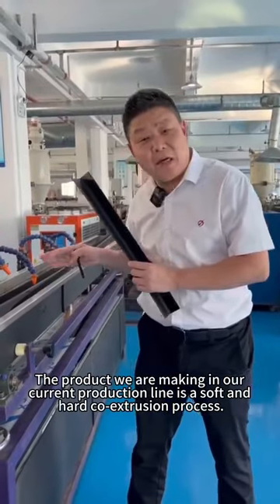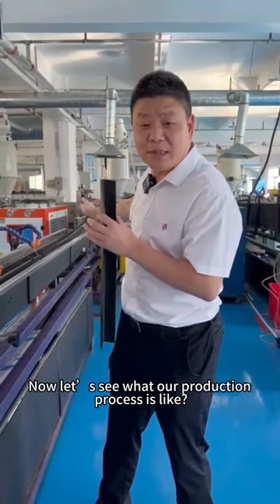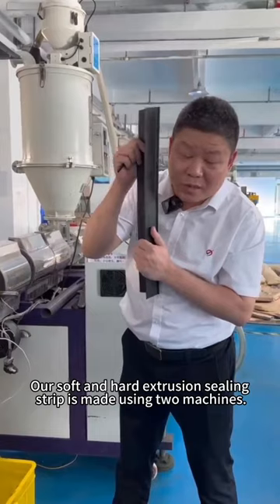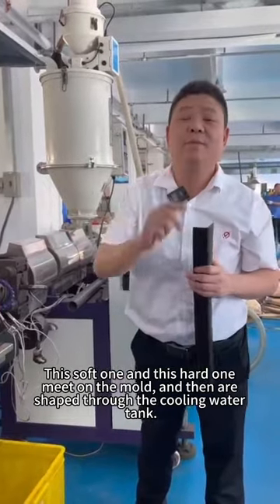TPV Composite Soft and Hard Seal Strip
The soft part is made from TPV with shore hardness of 65-75 HA, and the rigid part fromTPV with shore hardness of 120 HA.The soft part comes with good resilience which performs elastic sealing. The rigid part makes the strip easy to install and stick to the system firmly.

Application
Railcars, automobile, steamboat, industrial electrical equipment, building door & window, construction machinery, construction bridge and tunnel etc.
1.automotive: door, truck, truck crap, window seals spacers for wheel wells, window weather striping
2.building products: curtain wall frames, OEM window seals, door seals slider door seals, tract and channel seals
3.window and door: various door seals, edge guards, egress window frames, garage door seals.

Many thanks and best regards!
Vivien Tse
Dongguan Xindong Rubber. Plastic & Hardware Products Co.,Ltd